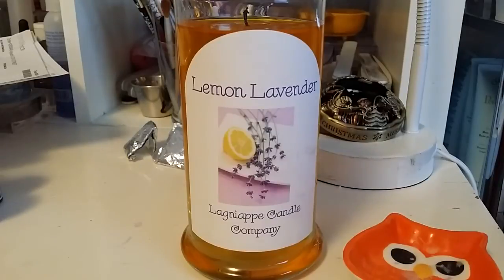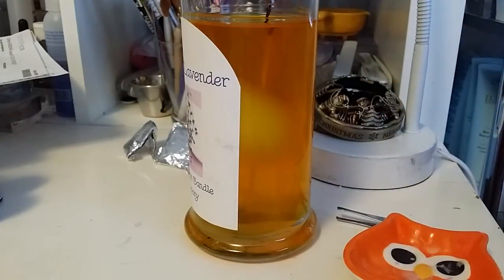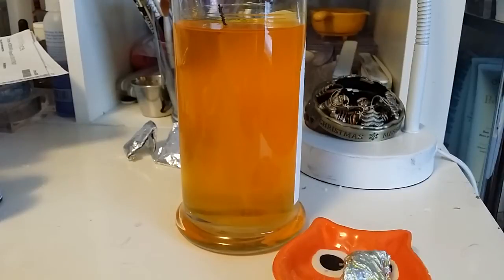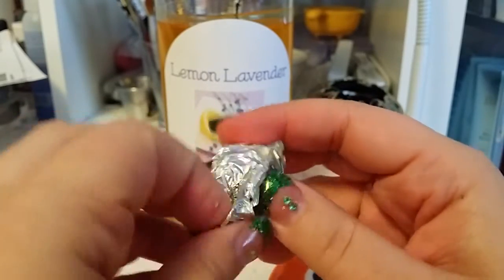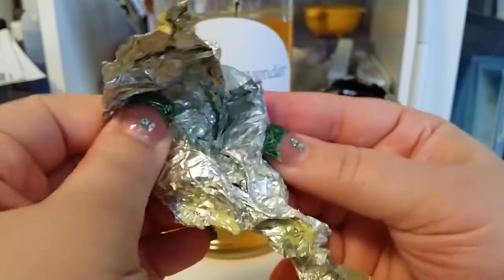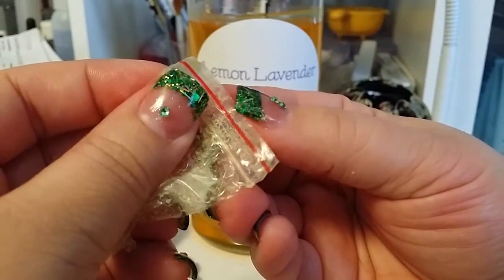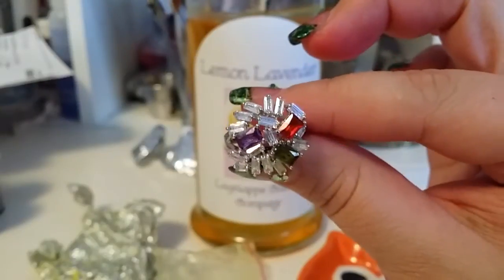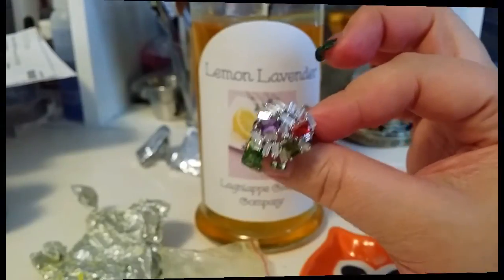Lagniappe Candles: Lemon Lavendar Reveal!!